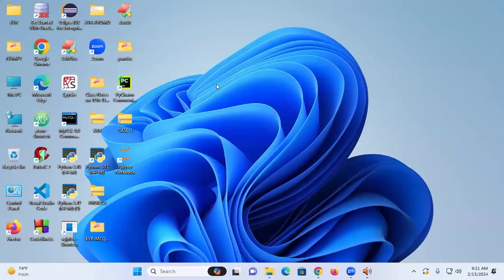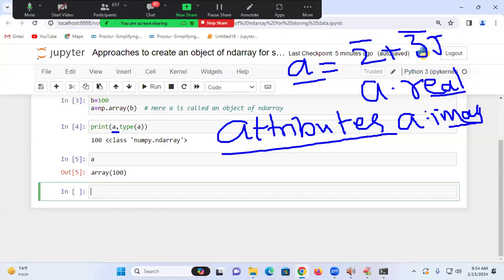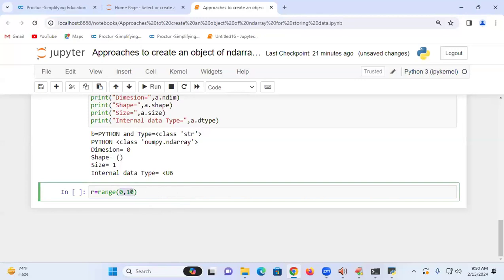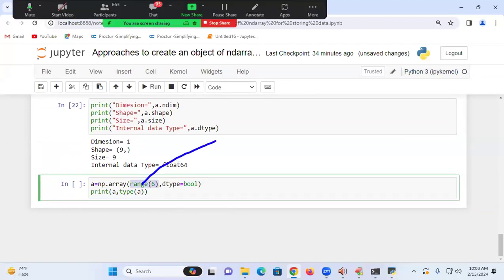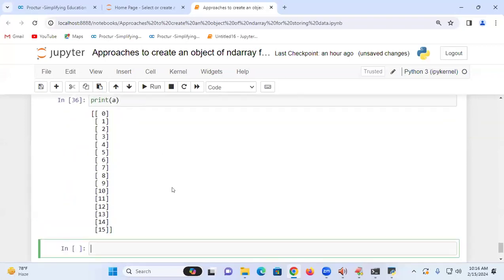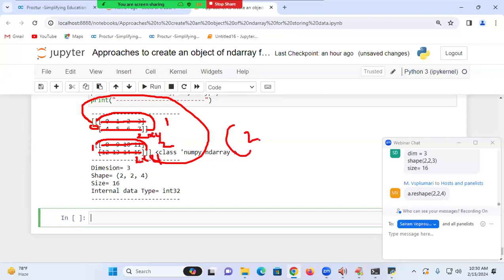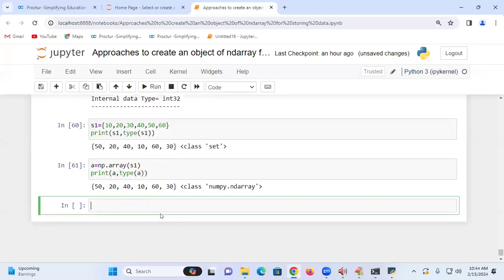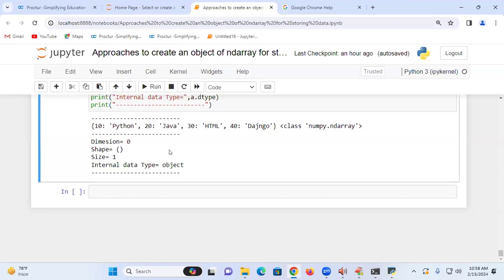Day 4 NumPy Session